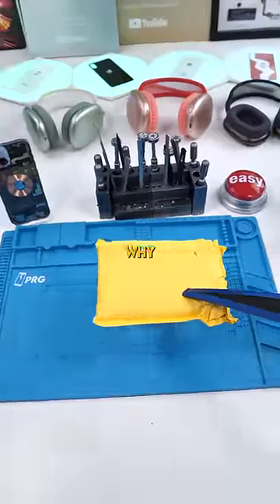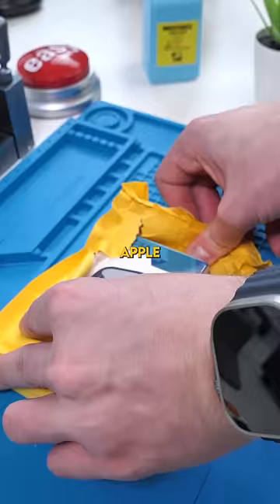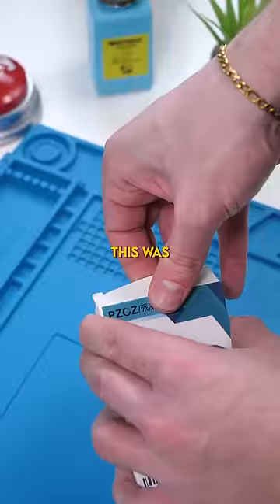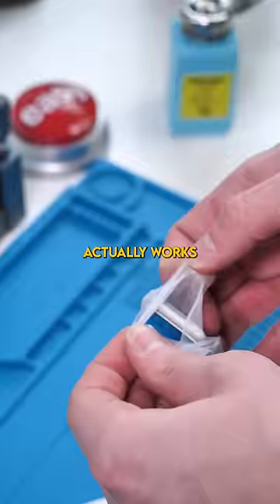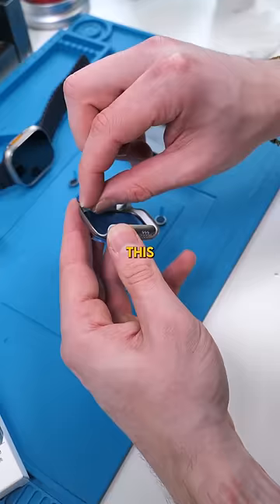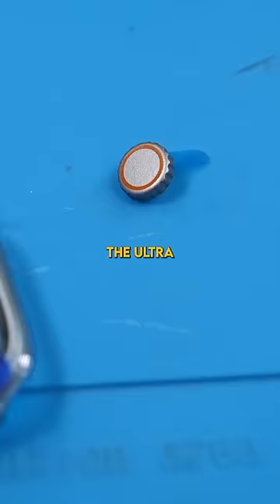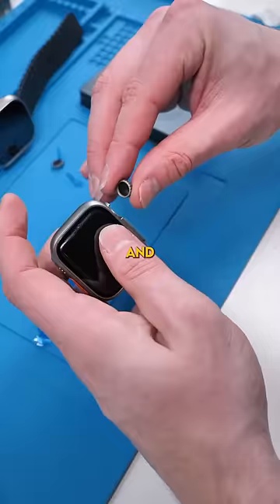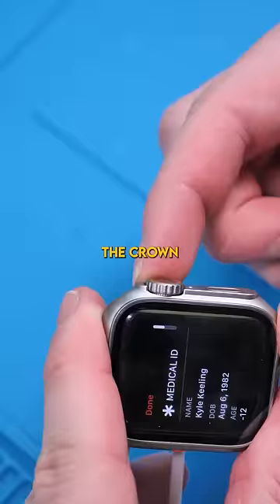This Turns Any Apple Watch Into The Ultra..?